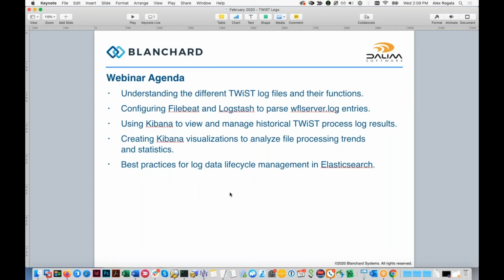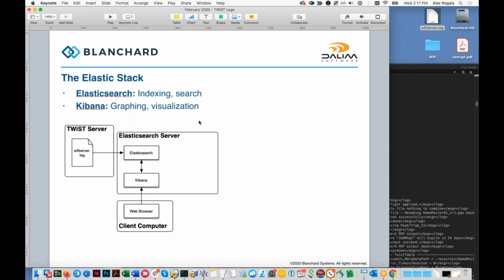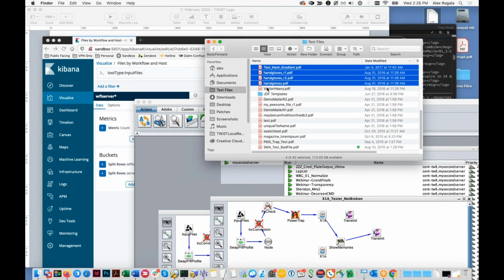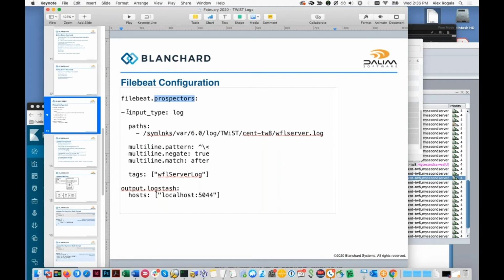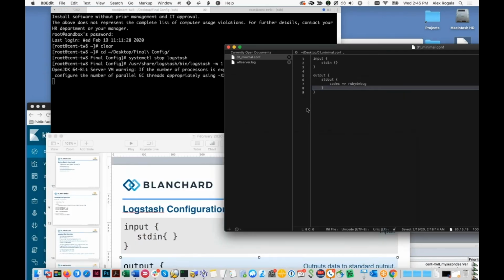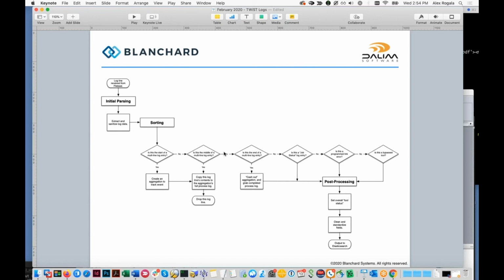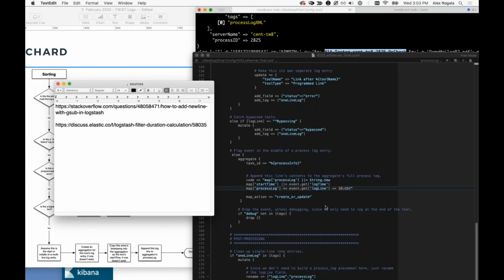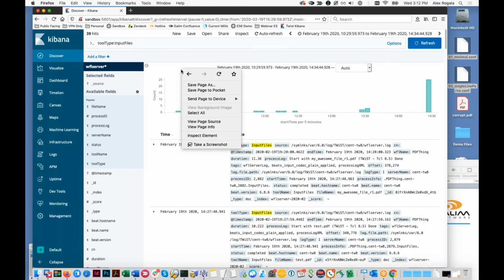February 2020 Dalim Tips & Tricks Webinar: Deciphering and Data Mining TWiST Logs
TWiST log files contain an invaluable record of file processing history, but they're only kept short-term and often difficult to read. Learn how the Elastic Stack can help you parse, preserve, and analyze your log data.

Topics Discussed Include:

• Understanding the different TWiST log files and their functions.
• Configuring Filebeat and Logstash to parse wflserver.log entries.
• Using Kibana to view and manage historical TWiST process log results.
• Creating Kibana visualizations to analyze file processing trends and statistics.
• Best practices for log data lifecycle management in Elasticsearch.

Video Index:
0:00 Introduction
5:27 Overview of TWiST Services
7:51 Understanding wflserver.log Format
9:54 Overview of Elastic Stack
13:06 Example of Parsed wflserver.log Data in Kibana
22:27 Installing the Elastic Stack
26:09 Question: "Is it possible to graph TWiST load over time?"
28:20 Example Filebeat Configuration
31:33 Logstash Configuration
33:31 Logstash Data Flow
35:48 Logstash Parsing: Simple
39:34 Logstash Parsing: wflserver.log Individual Lines
43:19 Logstash Parsing: wflserver.log Multi-Line
1:03:04 Questions